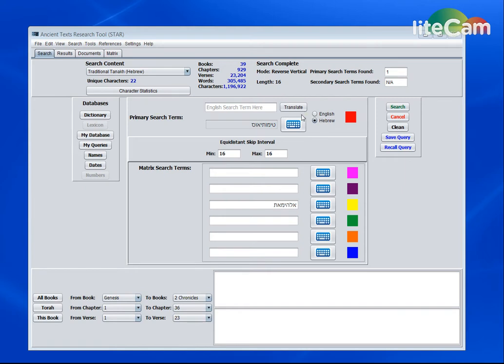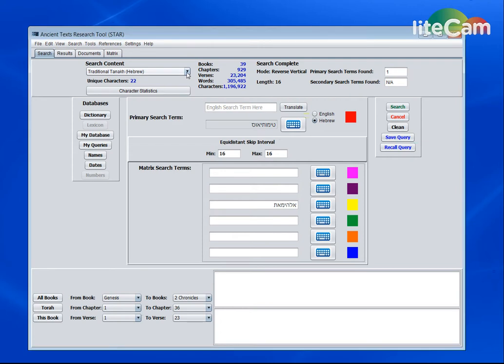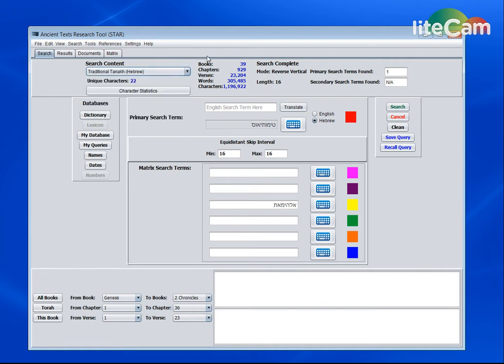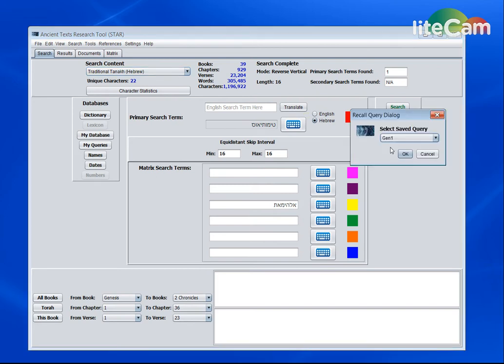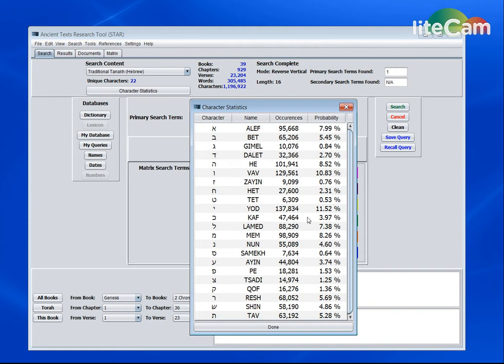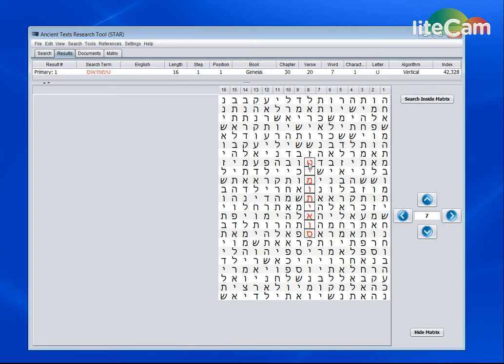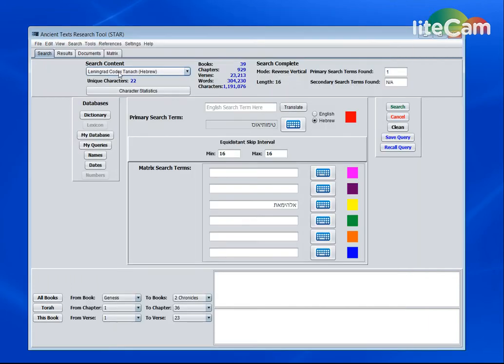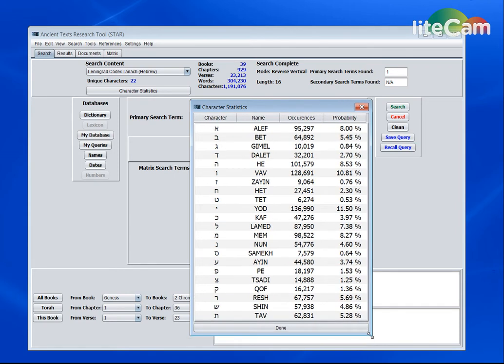STAR Search Content Tutorial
A quick tutorial to explain the Search Content features of STAR.